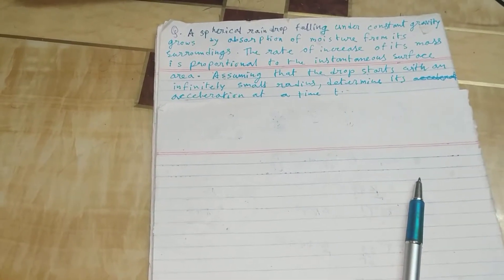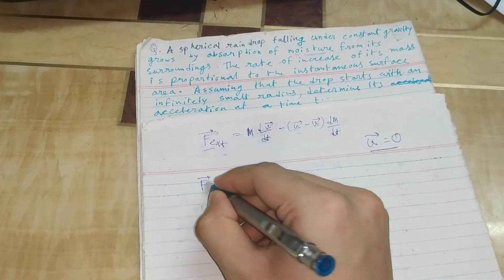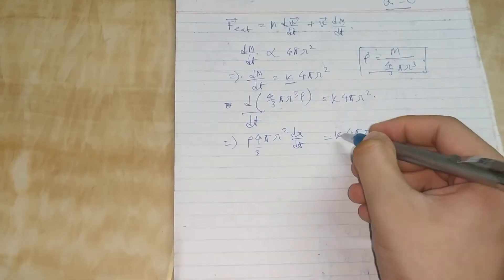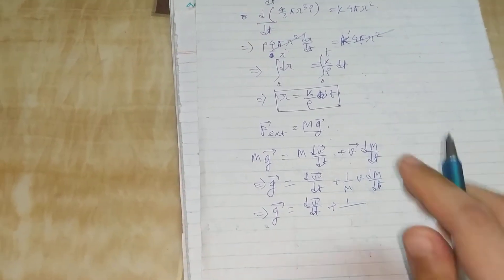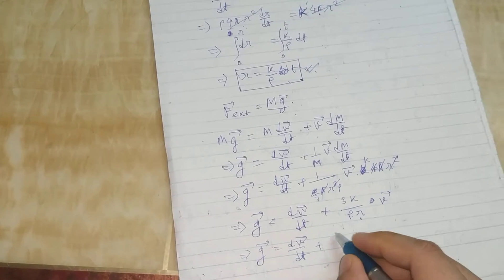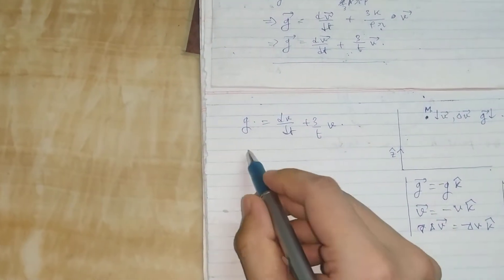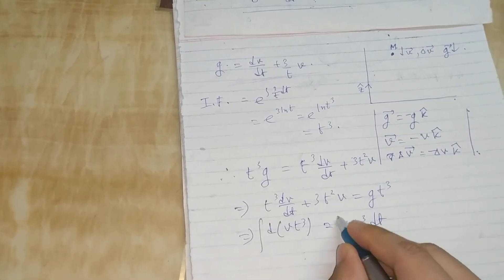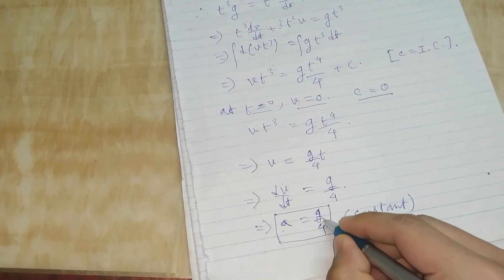A spherical raindrop falling under constant gravity to Earth and increasing in mass problem.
A spherical raindrop falling under constant gravity grows by absorption of moisture from its surroundings. The rate of increase of its mass is proportional to the instantaneous surface area. Assuming that the drop starts with an infinitely small radius, determine its acceleration at a time t.